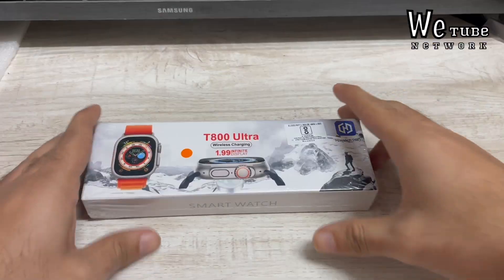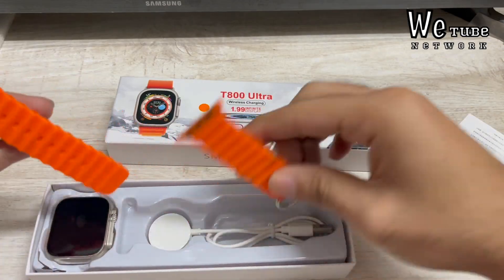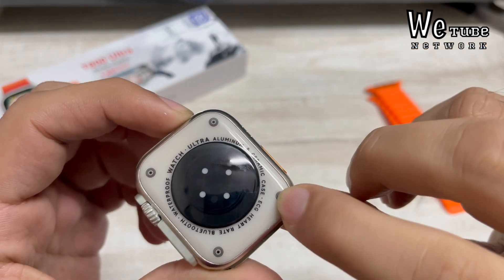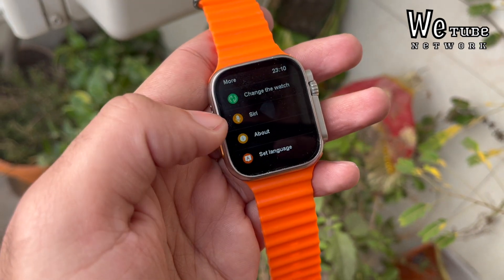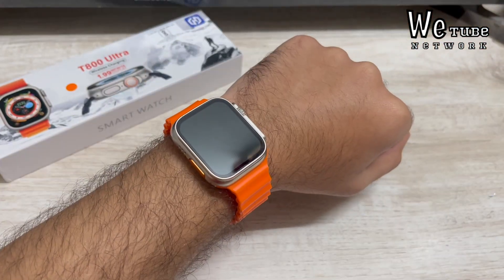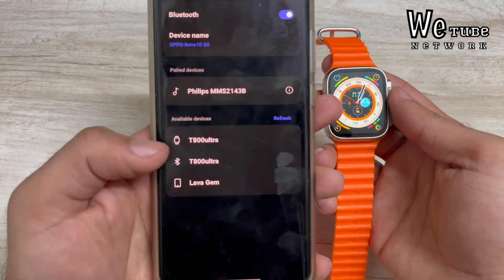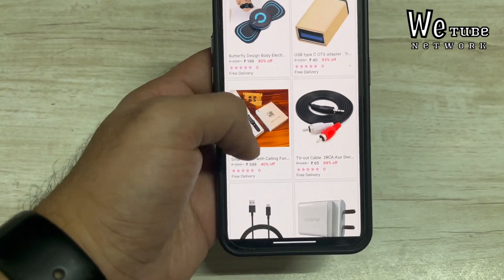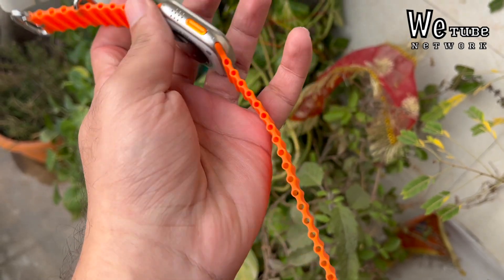Apple Watch Ultra ₹599🤩 I bought T800 Ultra watch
Hello everyone in this video i will review T800 ultra smart watch kind of clone Apple Watch Ultra which I bought from shoprlive app at the price of just ₹599.

Buy T800 ultra watch here

Topics covered

Apple ultra watch clone
Best copy Apple ultra watch 2
T800 ultra smartwatch
T800 ultra smartwatch unboxing
T800 ultra smartwatch review
T900 ultra smartwatch
ultra watch master clone
Calling smartwatch under 1000
Best smartwatch under 1000
Best smartwatches under 1500
Best app for shopping online
Shoplive app
Bought product from shoprlive

All the information mentioned in this video is based on my personal research and experience, i have share my personal experiences and knowledge. You should not follow and try anything without your proper research.